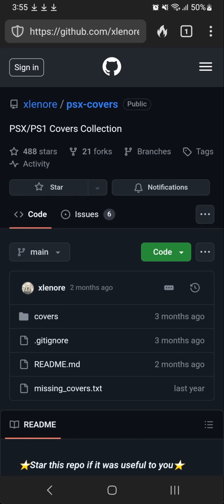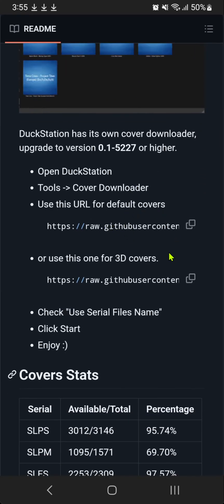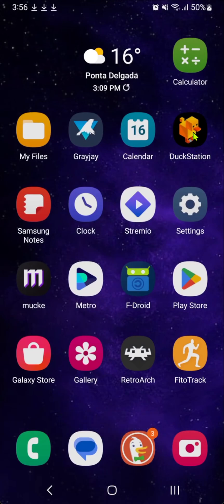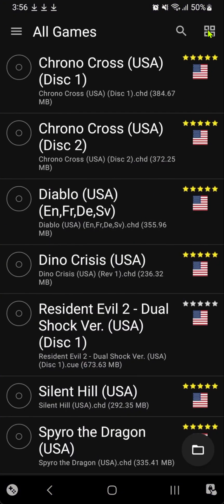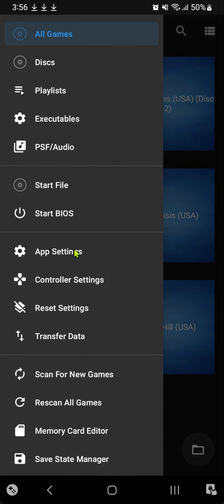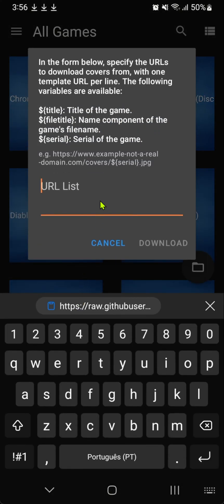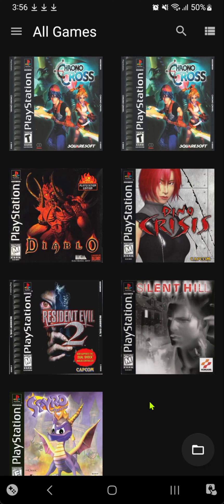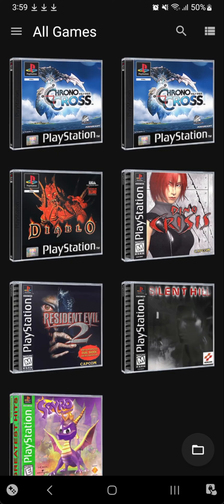How to Download Covers in DuckStation Android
📱Phone Specs:
OS: Android 13
Model: SM-A137F
RAM: 4GB
Chipset: Mediatek MT6769V/CU Helio G80 (12 nm)
CPU: Octa-core (2x2.0 GHz Cortex-A75 & 6x1.8 GHz Cortex-A55)
GPU: Mali-G52 MC2